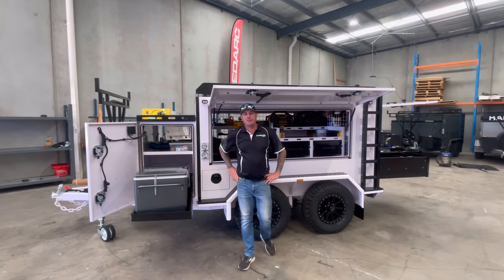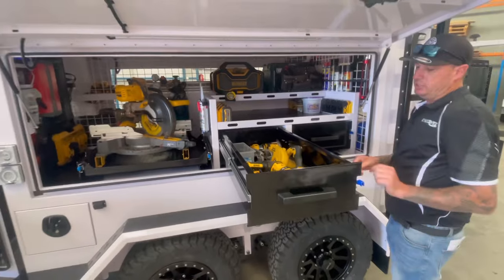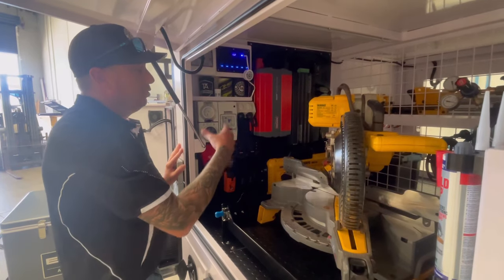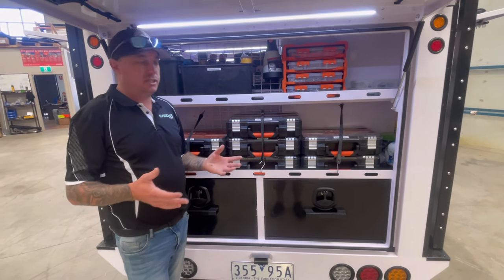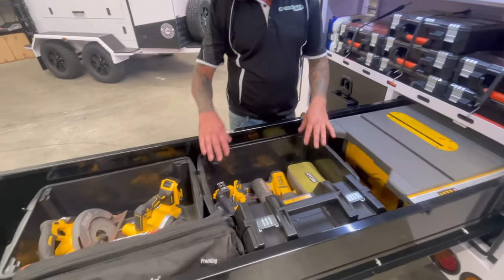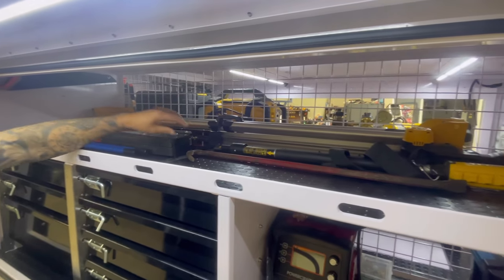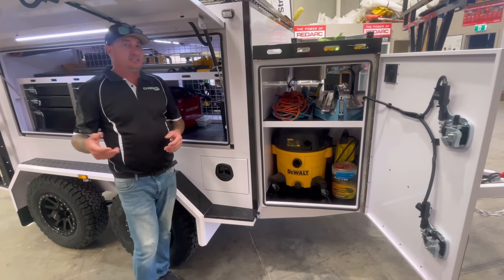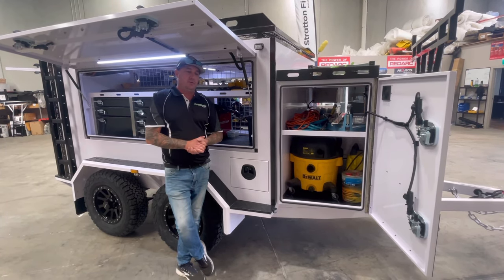Uprising engineering take tradesman trailers to a whole new level with its TP96 model